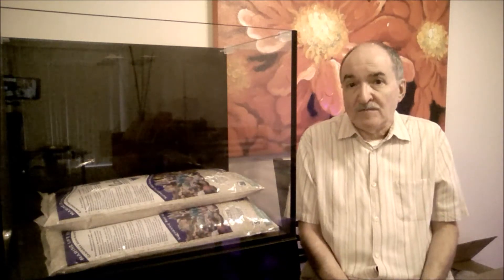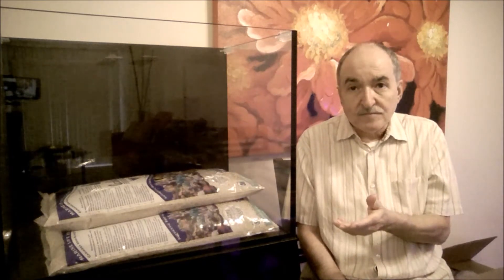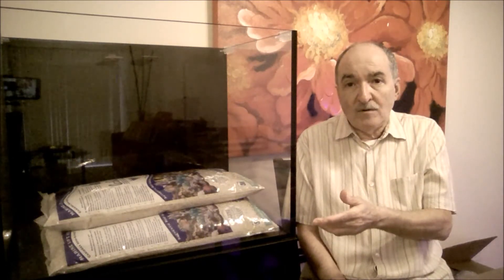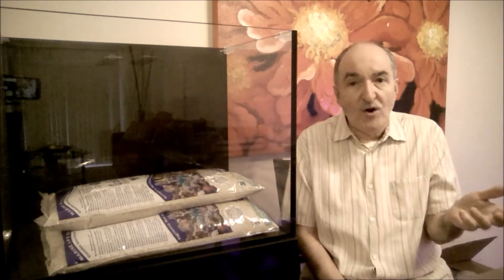Substrate - CaribSea - Fiji Pink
In this video I explain the advances of using a shallow sand bed as opposed to the dis-advances of using a deep sand bed.  Further and briefly explained is the bare-bottom approach.